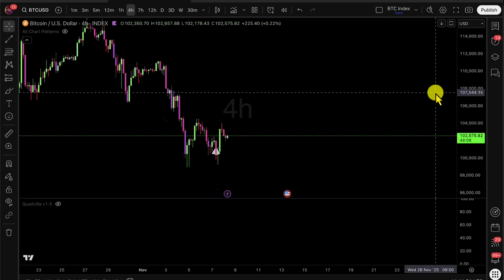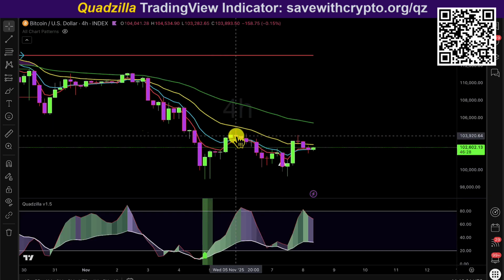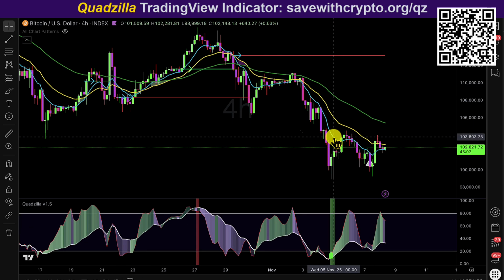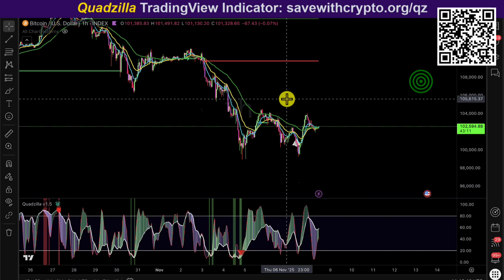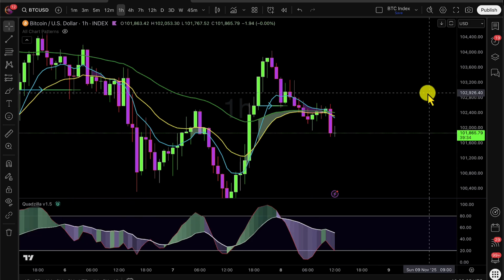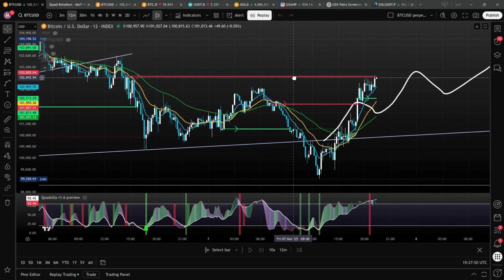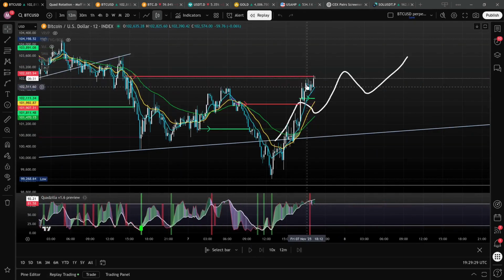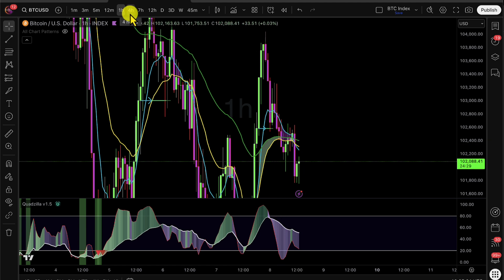🚨ALERT🚨 Nothing Is Happening‼️ + Would THIS Be Useful Today ...